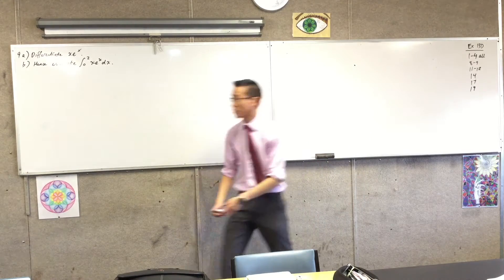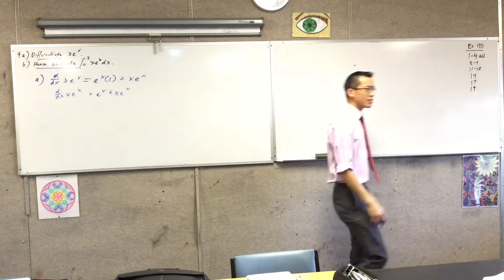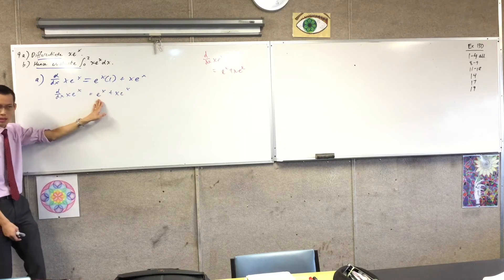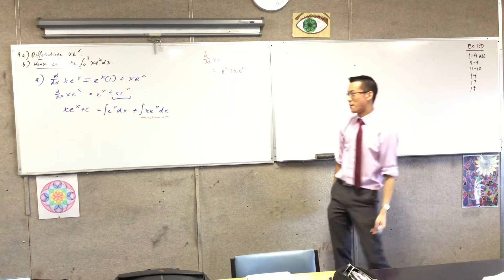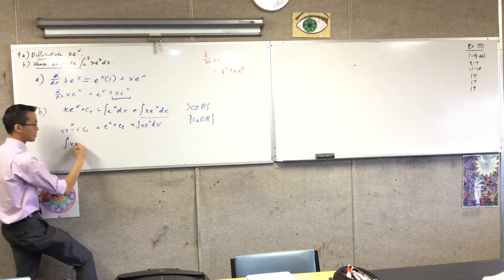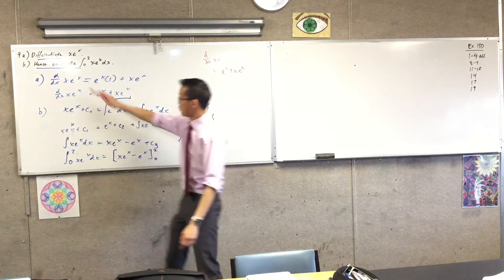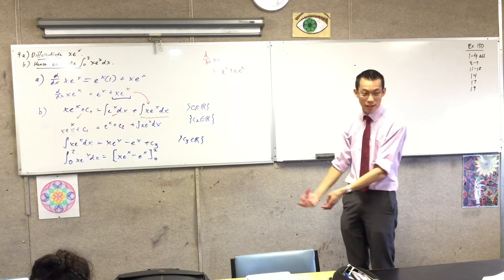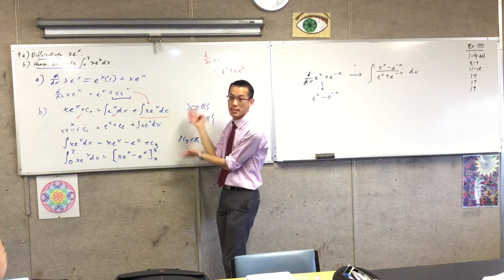Differentiation and Integration of Exponential Functions (Example that combines both)